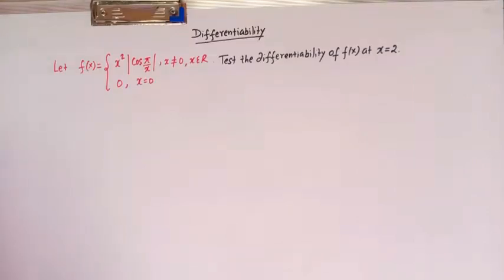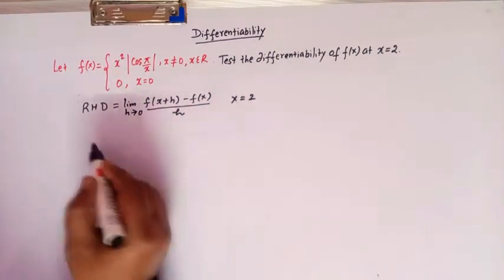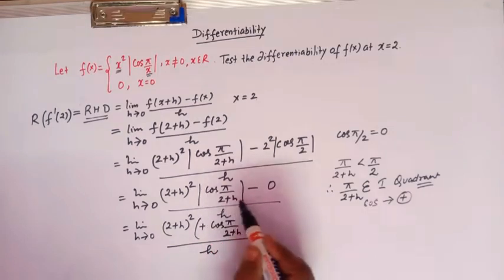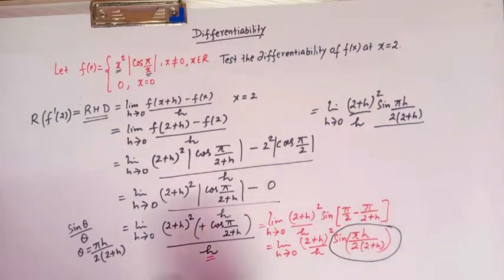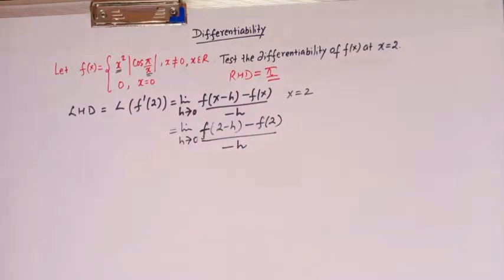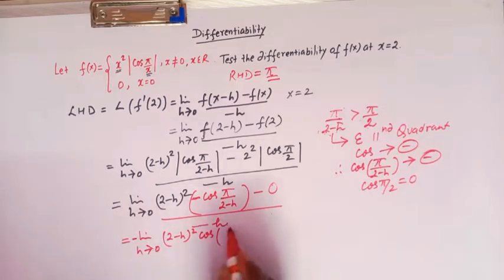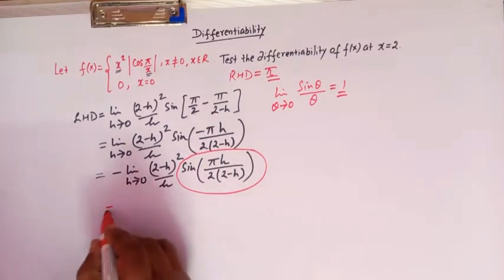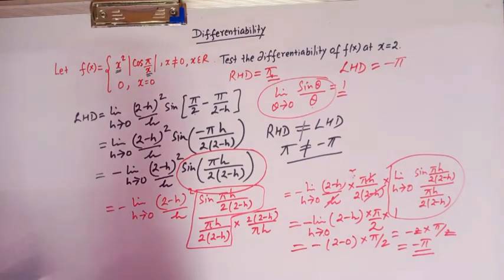Differentiability of functions-How to prove the Differentiability of function involving mod function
Differentiability of functions-How to prove the Differentiability of function involving modulus function.